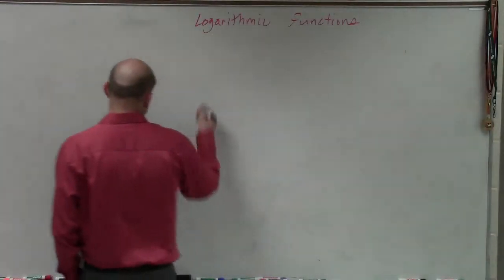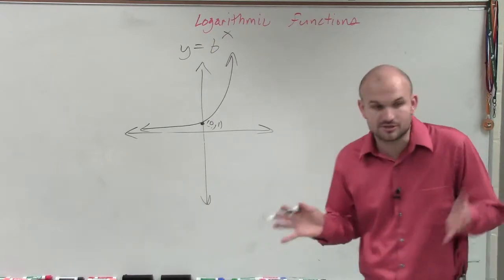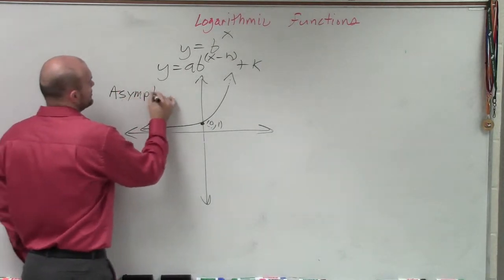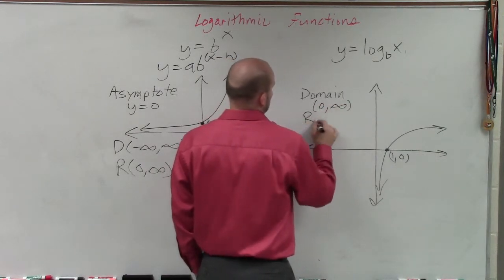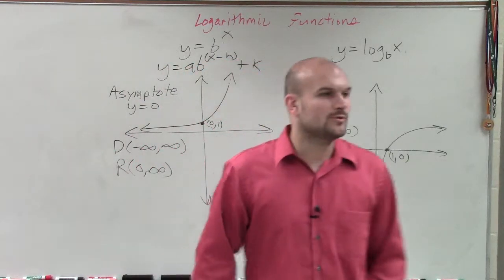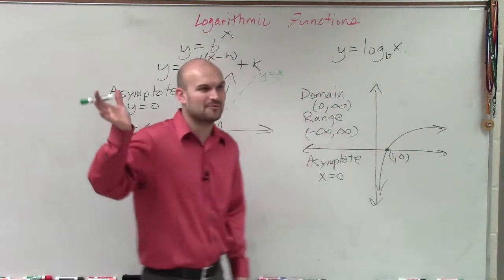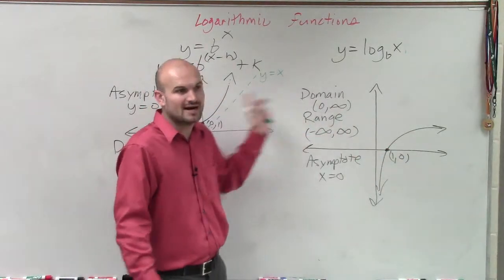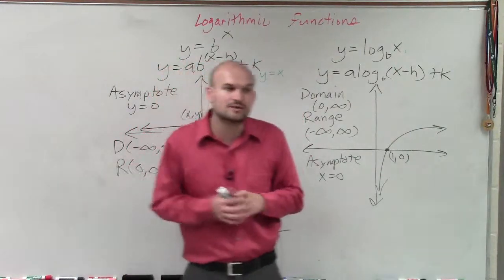Comparing the exponetial and logarithmic graphs